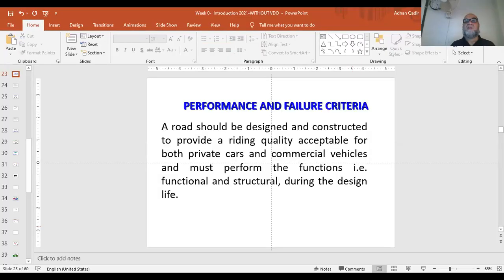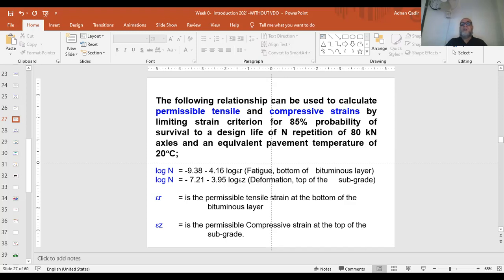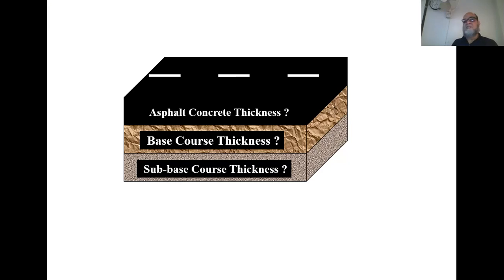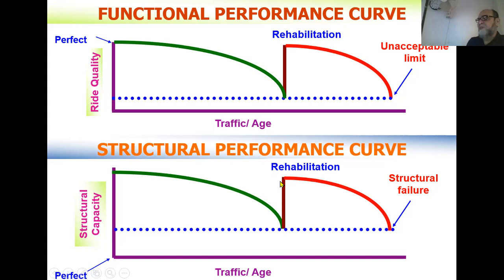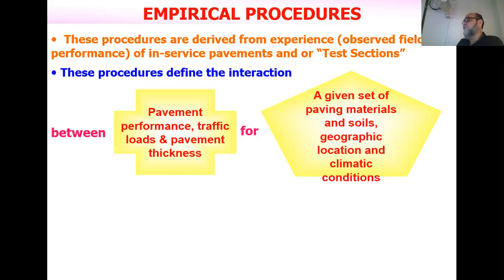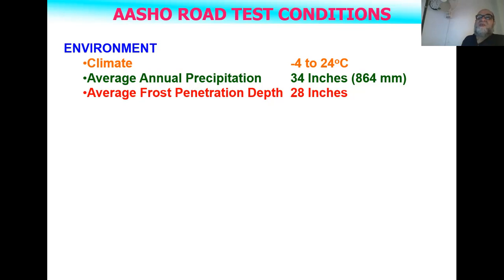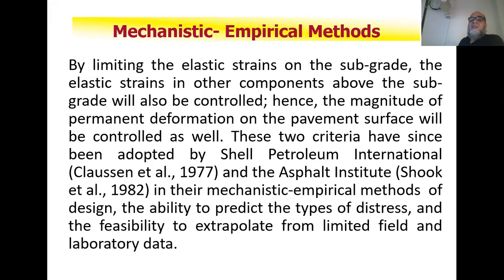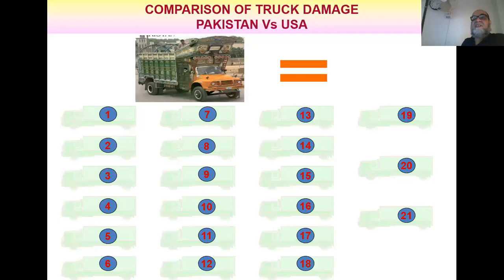Introduction to pavement design part 2